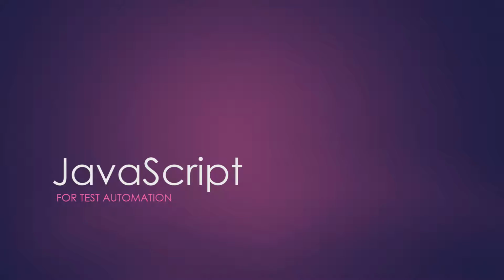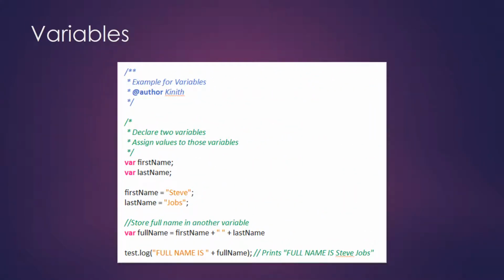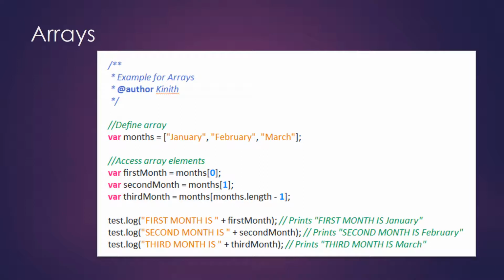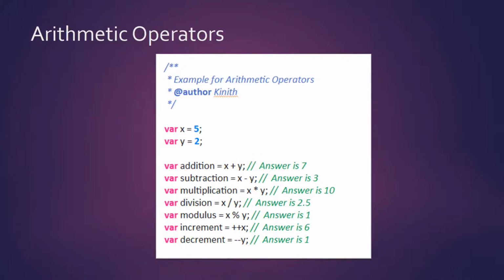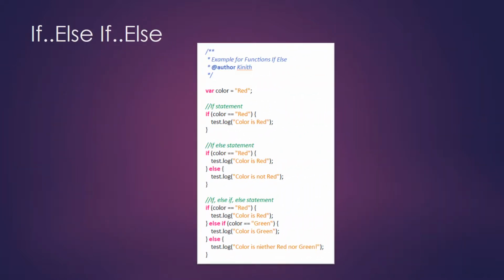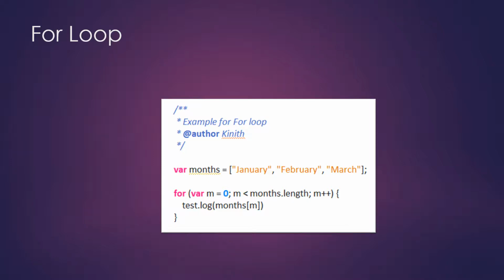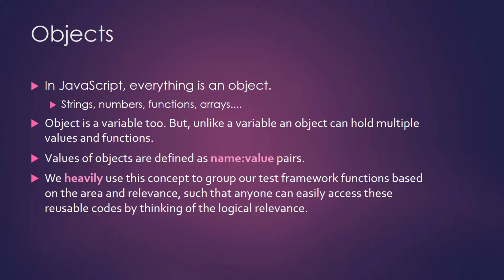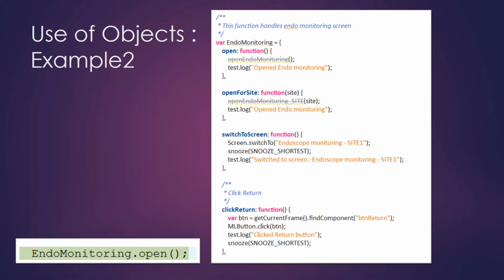008 | Prerequisite Knowledge | JavaScript